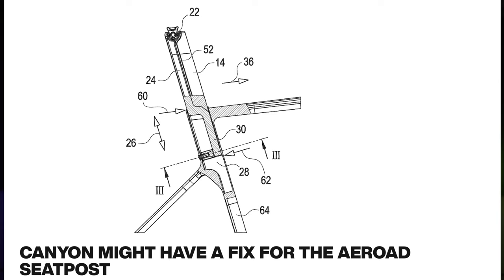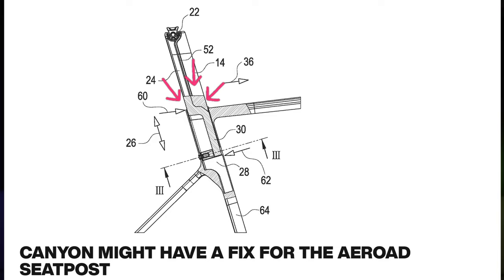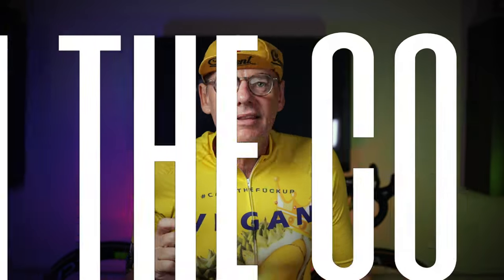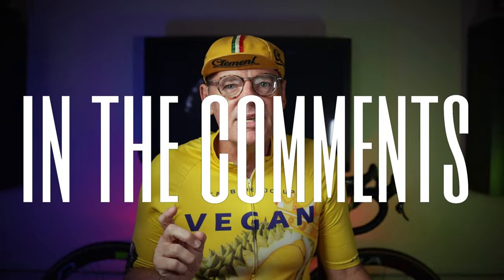CANYON BIKES, New Aeroad seatpost? - Design discussion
Jerseys coming soon;

Jerseys
My size is XL and I am 85kg and 185cm tall for an idea of sizing.
Pricing will be under $100.00 AUD or $80.00 USD + shipping(to you) just need to confirm shipping costs from supplier to get a final pricing.

2x Xtra LARGE: chest 45-47, length front: 21,  Length arm: 16

- [ ] Wayne Proud
- [ ]  Equipment
- [ ] Editing
- [ ] IPAD using Lumafusion mobile app
- [ ] Affinity
- [ ] Music/sound effects
- [ ] Sourced via Storyblocks